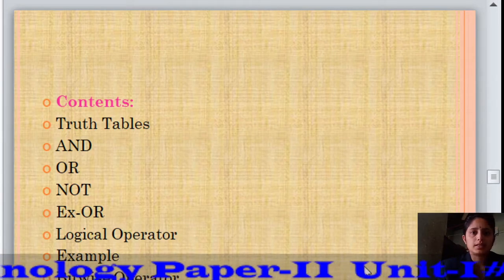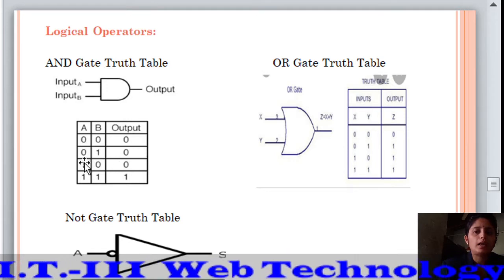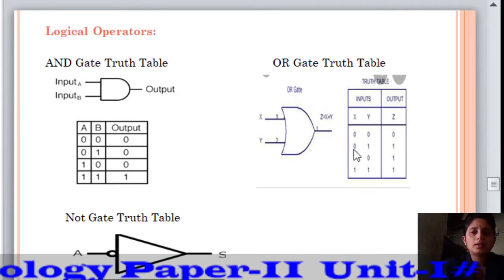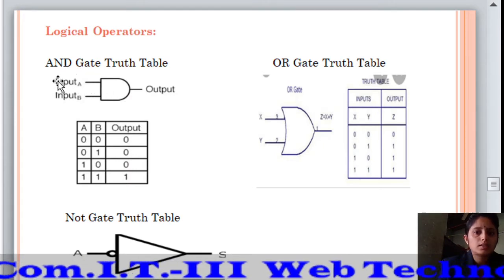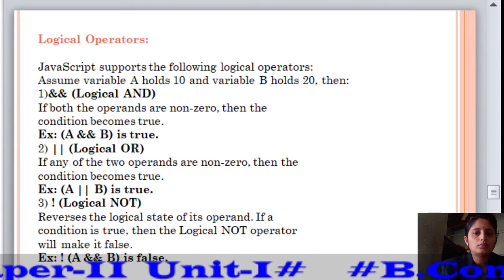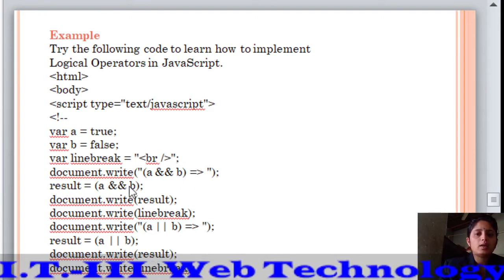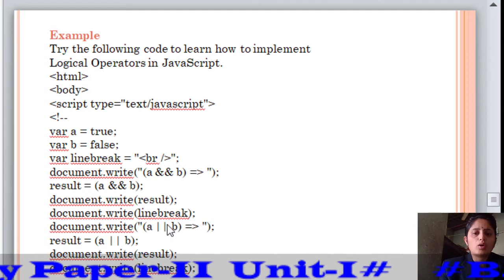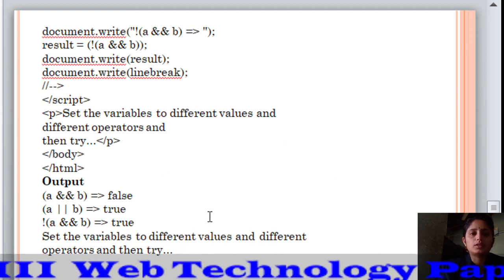WT II Unit 1 Part V Logical Operator